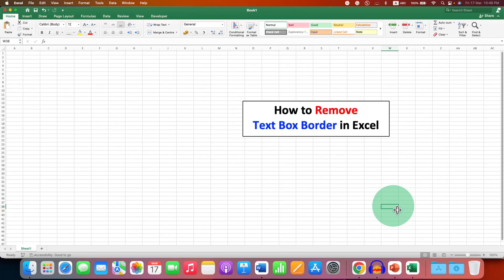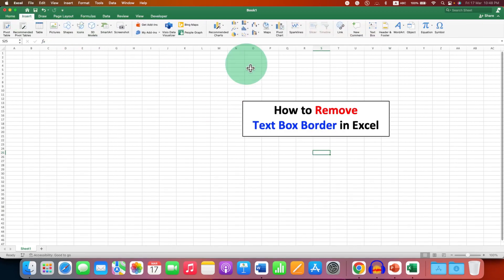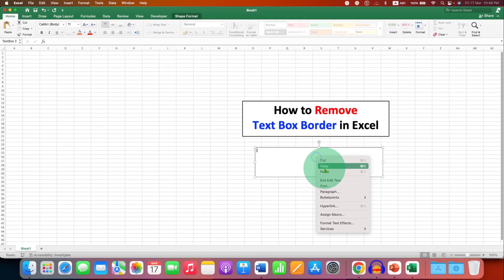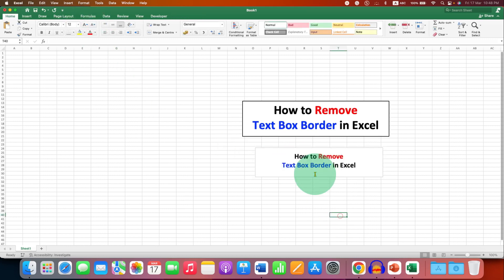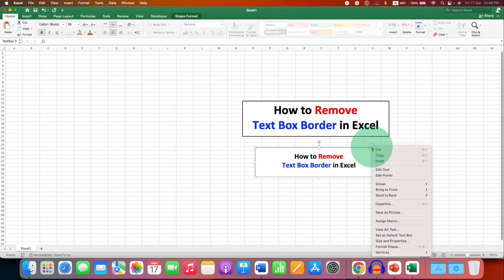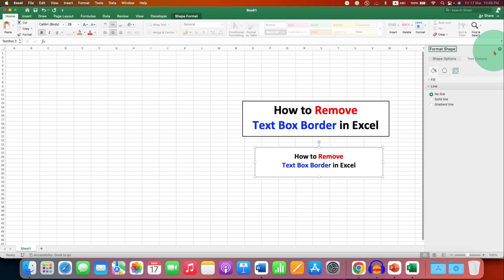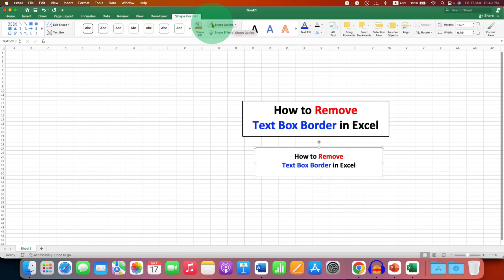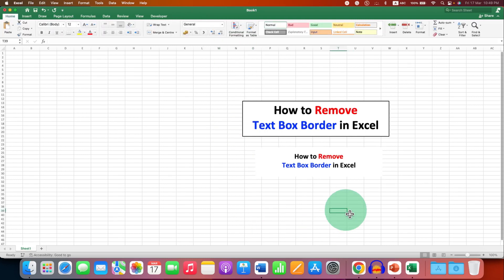How to Remove Text Box Border in Excel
Watch in this video, How to Remove Text Box Border in Excel Without Removing Text. To Remove text Box outline you can make use of the Format Shape option and Under the Line option Select "No Line", this will Delete textbox outline without removing the text. The method is applicable to both Excel MAC and Windows Versions like 365 etc